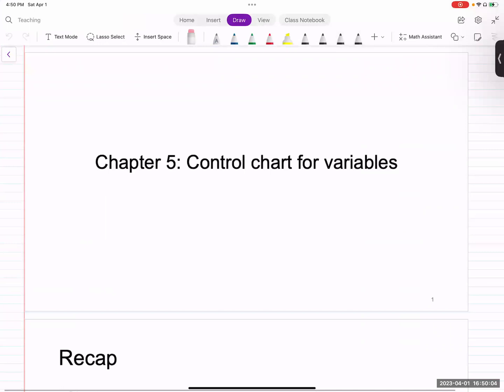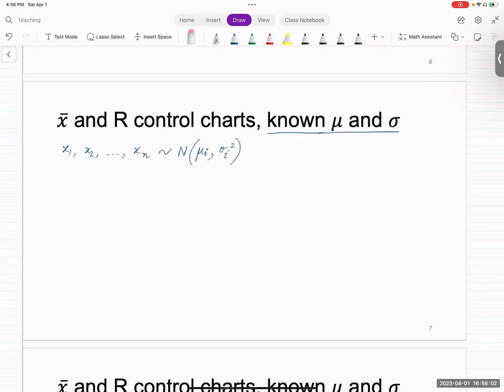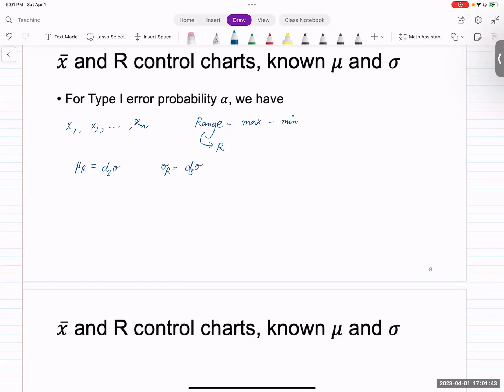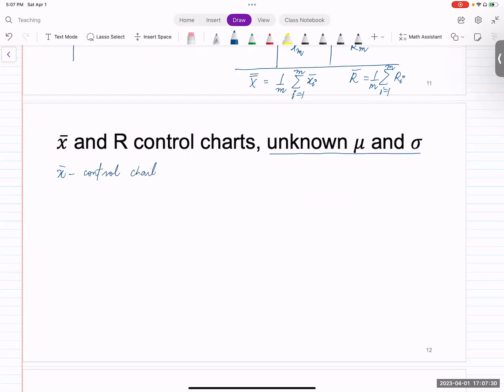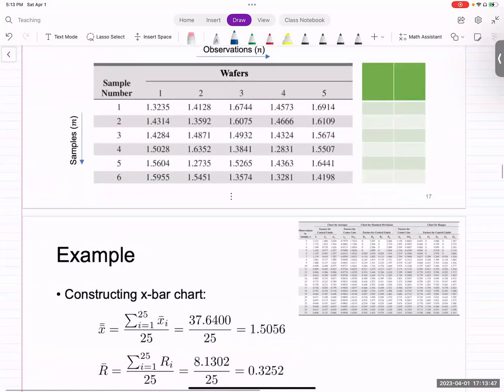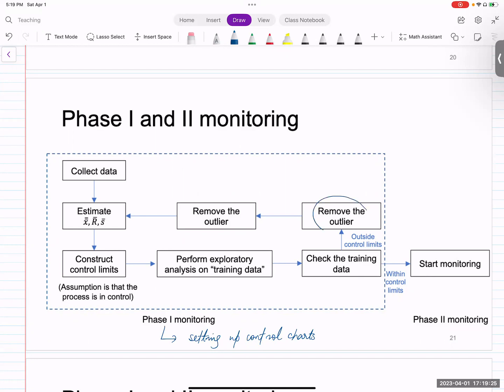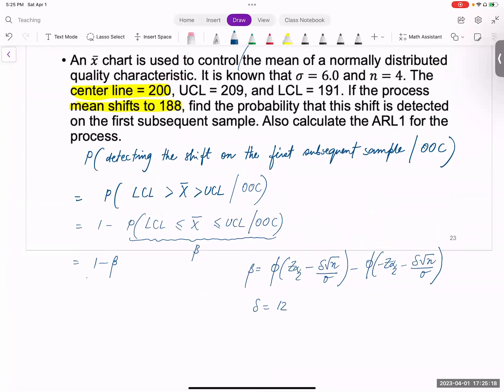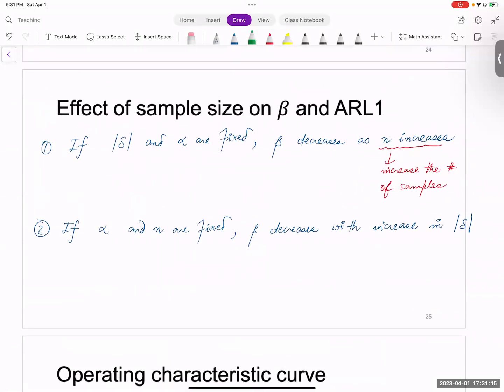Control chart for variables (Part 1)